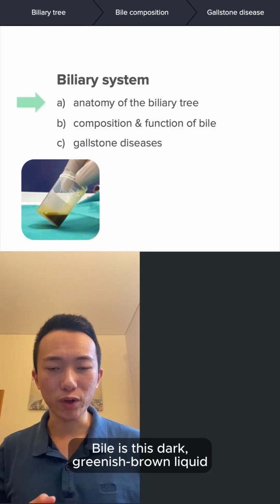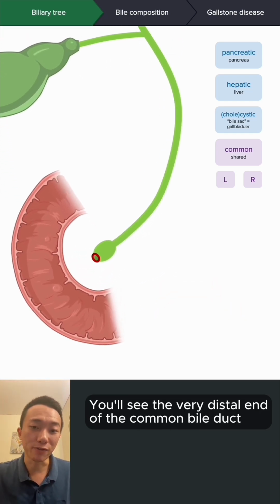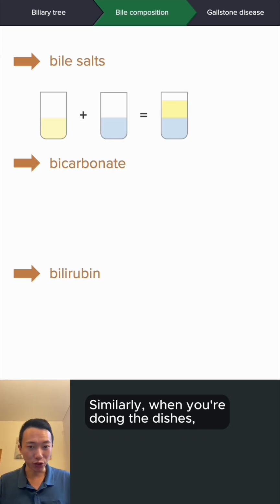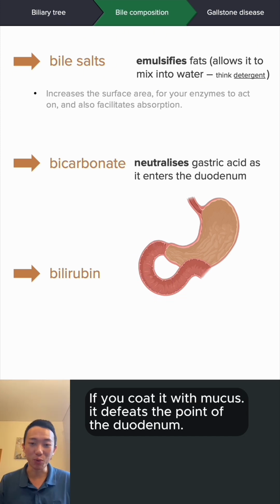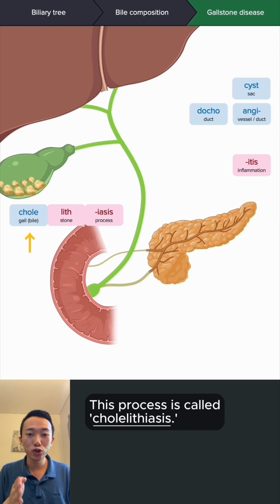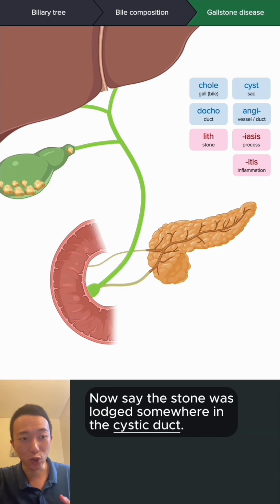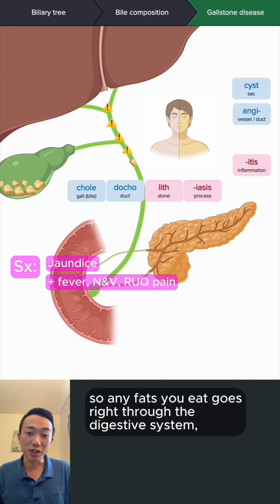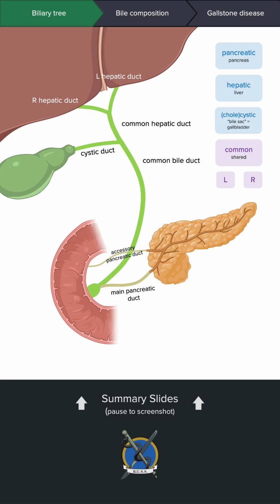GIT 3 – Biliary System & Gallstone Disease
Welcome to our hepatobiliary video, which contains 3 sections:
I – the anatomy of biliary tree
II – the composition and function of bile
III – gallstone diseases  (e.g. cholelithiasis, cholecystitis, choledocholithiasis, etc.)

Presented by Xianda Ren
Medicine Student & 2024 Academic Director of SurgSoc

📍 timestamps
0:11 – anatomy of biliary tree
1:31 – composition & function of bile
3:22 – gallstone diseases

⚠️ notes / corrections
_nothing... for now._

🎓 when to learn this? (for Bond students)
* The first two sections (biliary tree anatomy & bile composition) are geared at *2nd years* on GI block.
* The third section (gallstone disease) is a *3rd year* Surgery block topic. Second year students may ignore this part for now (though you're welcome to watch it anyway for your interest - it's been designed to be understandable even if you haven't done surg block, but don't feel obliged to memorise it until 3rd year).
* 4th/5th year students on General Surgery placements should also know this content thoroughly. Surgeons will quiz.